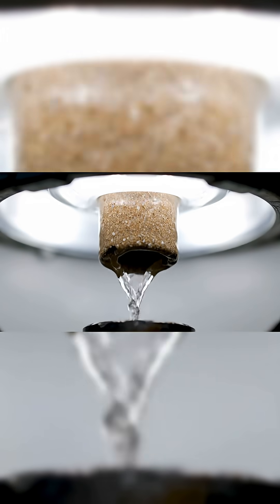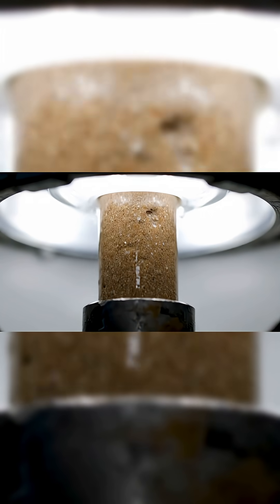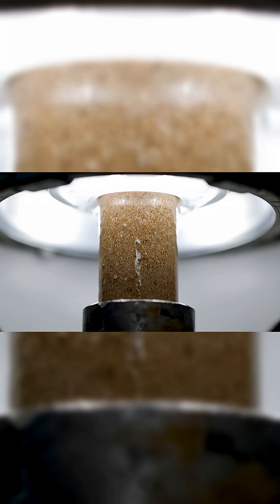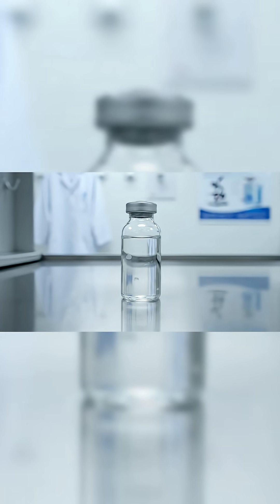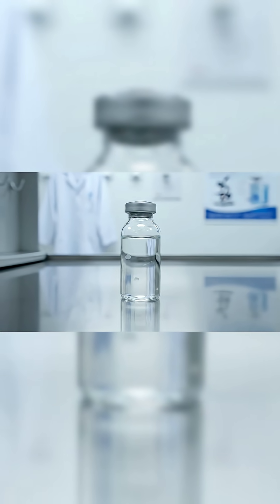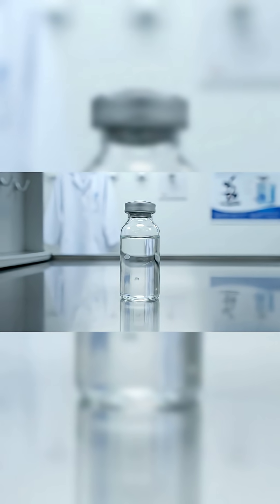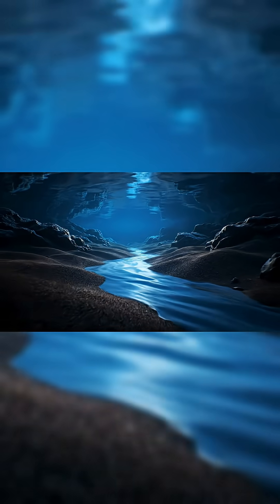Hidden Freshwater Reservoir Found Beneath the Atlantic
Deep under the ocean floor off New England, scientists have drilled into something extraordinary. They recovered a massive body of freshwater sealed beneath the seabed.

Samples pulled from hundreds of meters down were close to drinking quality. This discovery overturns what researchers expected to find beneath the continental shelf.

Was this water trapped during the Ice Age when sea levels were lower? Could it be ancient glacial melt or even part of a system that still refills slowly today?

If it is as vast as early data suggests, it could be one of the largest freshwater sources ever identified beneath the ocean. But disturbing it could bring risks that remain unknown.